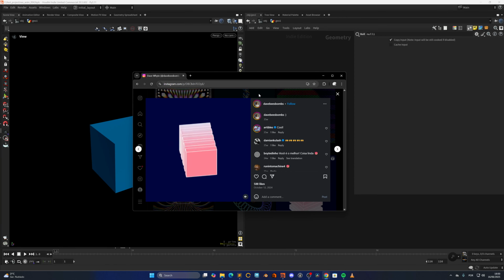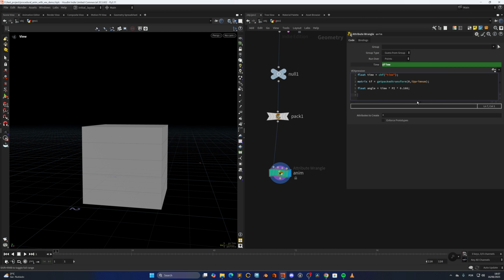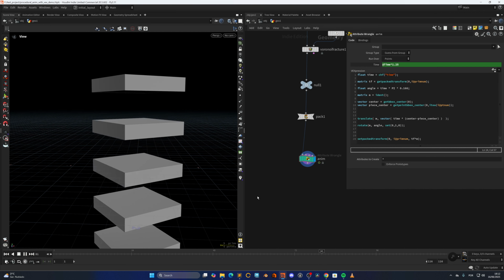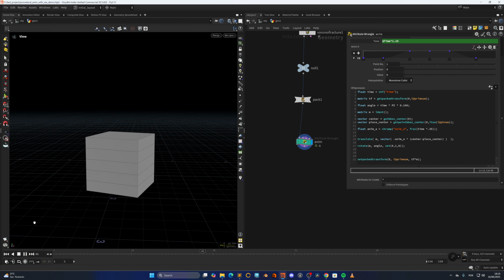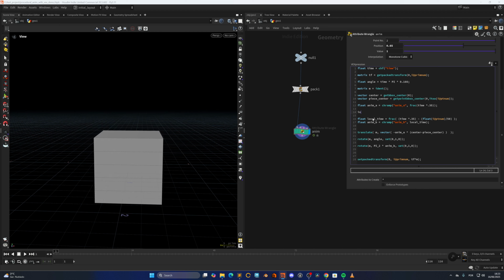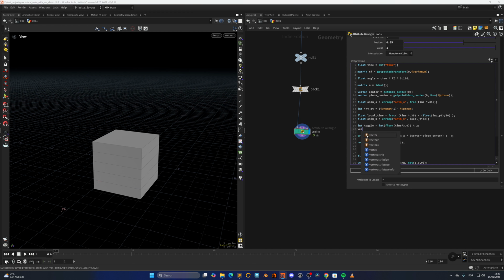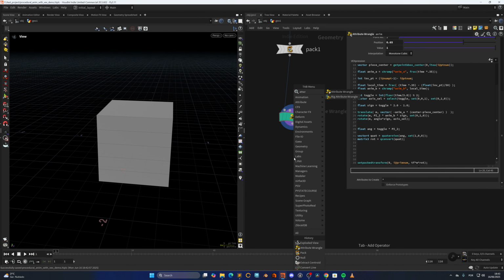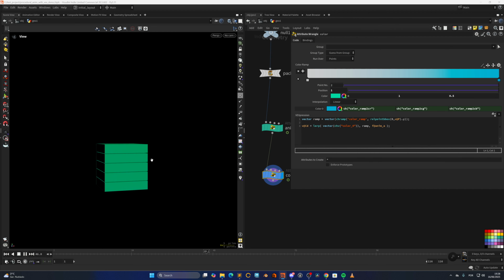Procedural Animation with VEX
In this Houdini tutorial we will try to recreate a procedural animation by Dave whyte, using vex. Hope you enjoy this one.